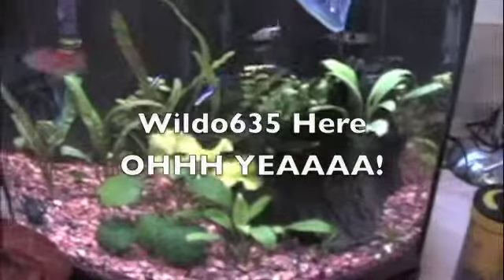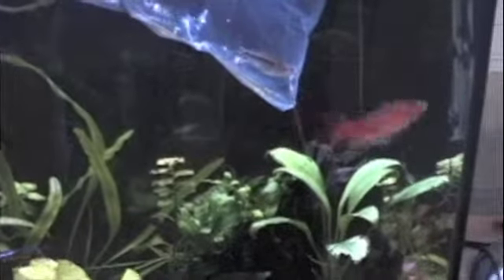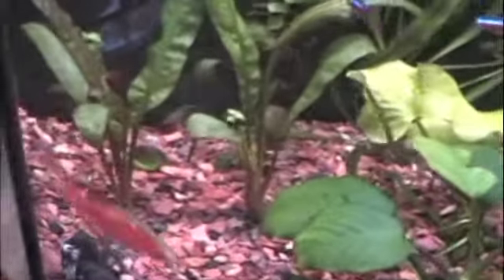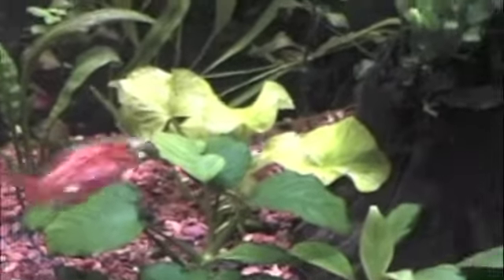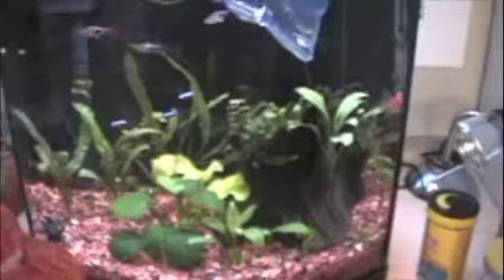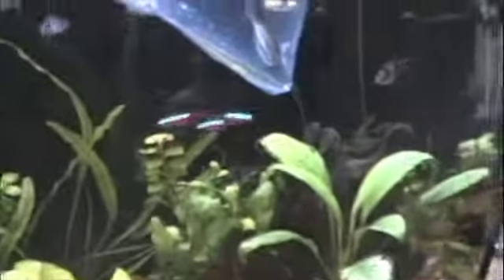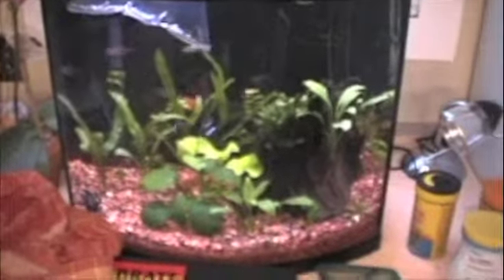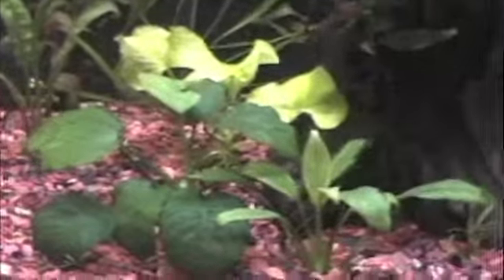Sexy Tank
Tank update ohhhh yeaaaaa!!! can you feel it???